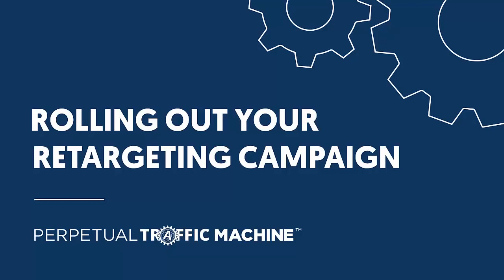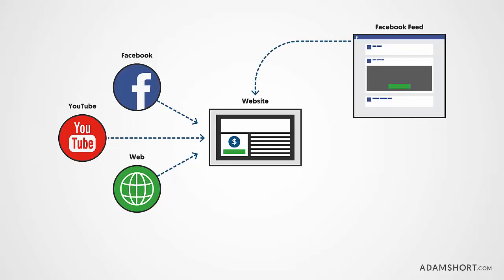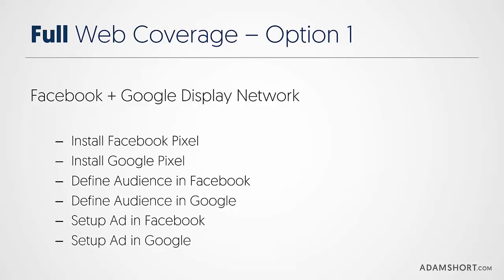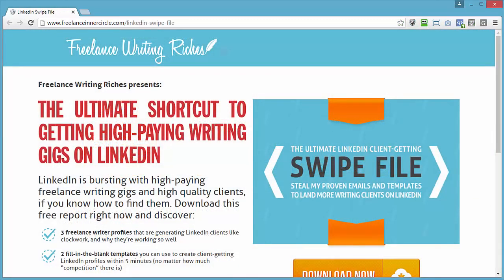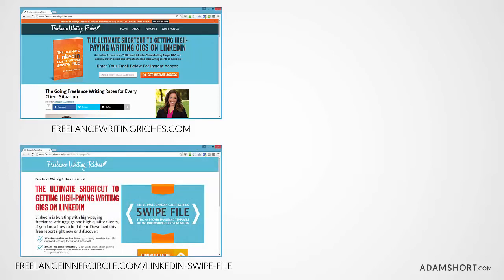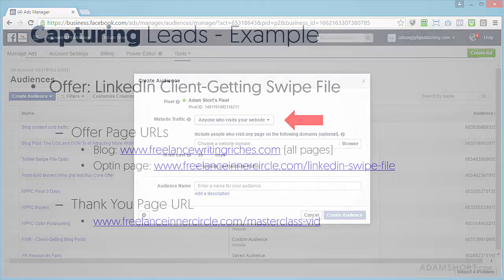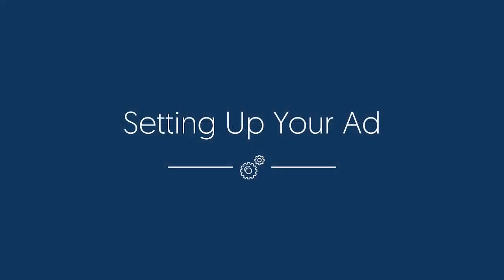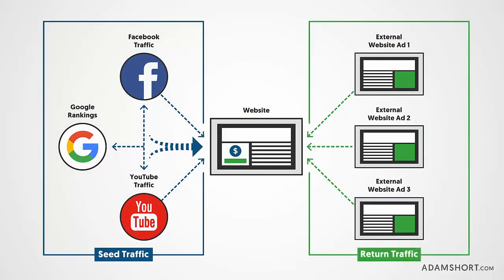Part 6 | Rolling Out Your Retargeting Campaign | PERPETUAL TRAFFIC FORMULA